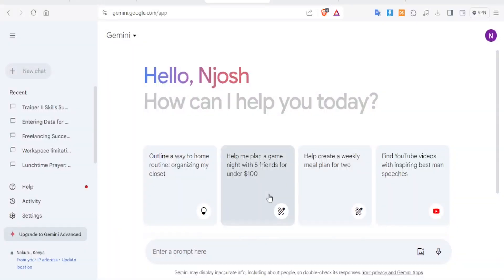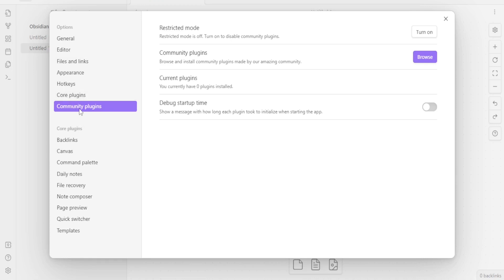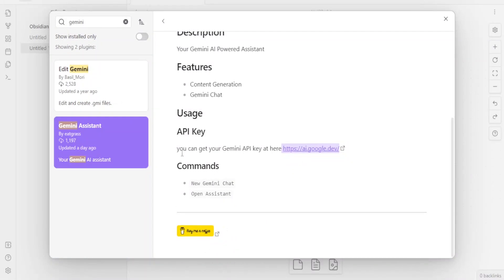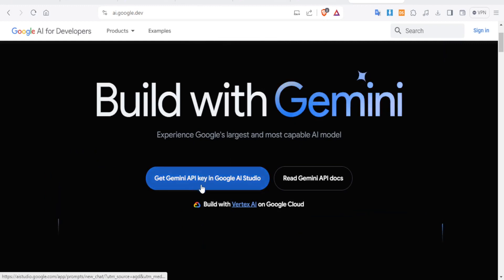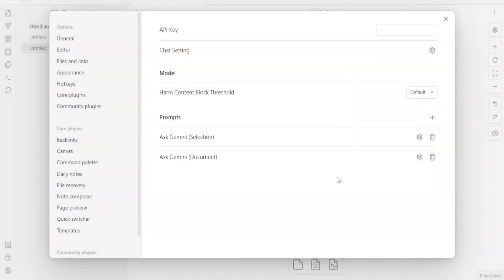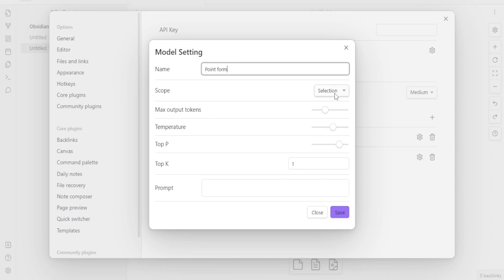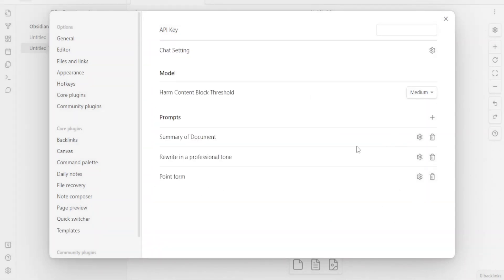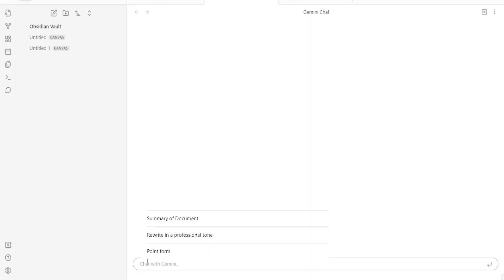How to Connect Google's Gemini AI in Obsidian Vault (Tutorial For Beginners)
If you are looking for a video tutorial on how to link google's gemini ai in obsidian vault? Look no further!
This comprehensive video demonstrates the process of how to add google's gemini ai in obsidian vault step by step. Make sure to watch till the end for a thorough grasp.

You will learn how to integrate google's gemini ai in obsidian vault, easily achievable right from your phone.